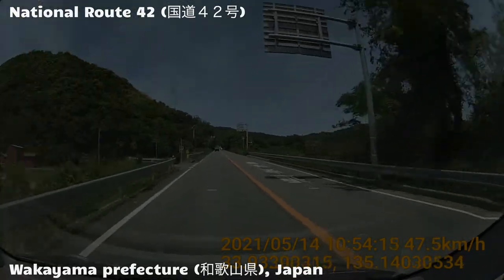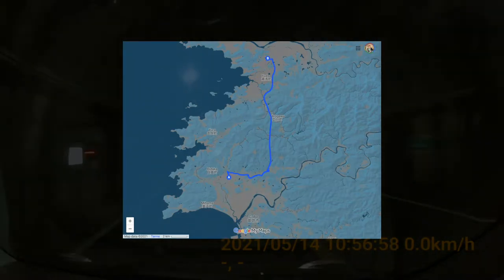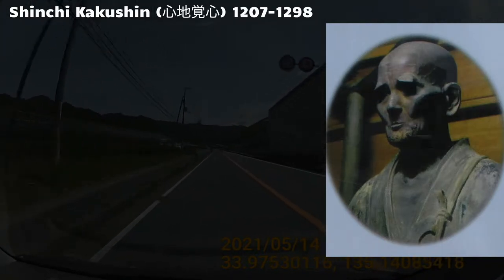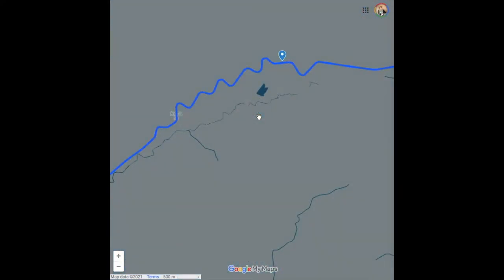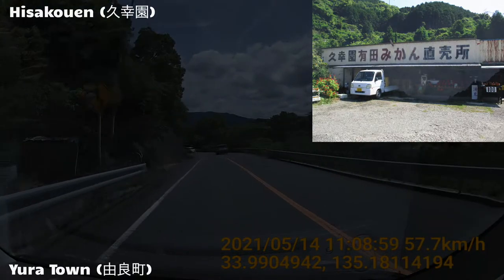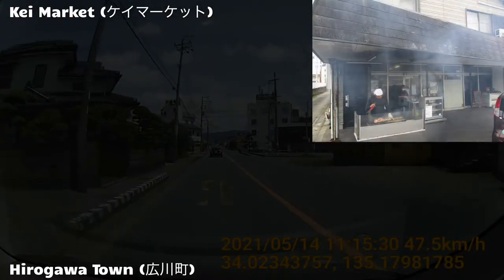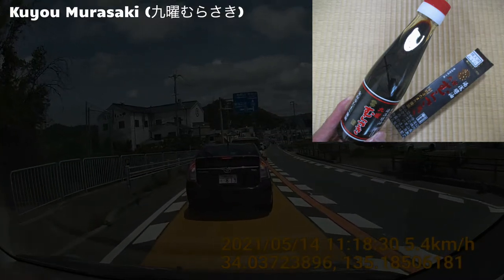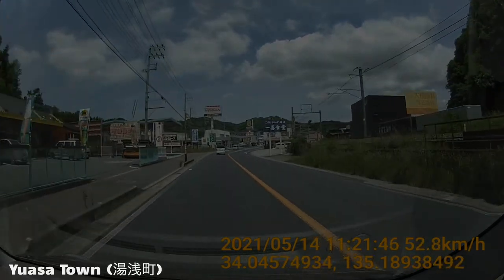Route 42 from Hidaka to Fujinami, Wakayama Prefecture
This video shows you what it’s like to drive on the National Route 42, or Kokudo 42-go, departing from Hidaka Town, going through Yura, Hirogawa and Yuasa Towns, and arriving in Aridagawa Town.

The following are the highlights of the video.
2:21 Kokokuji (temple - birthplace of miso)
Kokokuji is known as the birthplace of Komuso monks. Komuso's are the monks of Zen Buddhism who travel and play the shakuhachi flute. They also wear a deep straw hat, which signifies abandonment of ego and allows them to travel anonymously.

The Komuso culture began after Shinchi Kakushin returned from his study in Hangzhou, China, and became the first head priest of the temple in 1258. He brought with him four Chinese monks who played the bamboo flute, each of whom gained several disciples in Japan.

Kokokuji is also known as the birthplace of Kinzanji Miso, a type of miso paste. This is significant because Kinzanji Miso is known as the predecessor of Japanese soy sauce as we know it today. The sauce was discovered in the form of the liquid that accumulated in the process of making the miso paste.

3:26 Mizukoshi Pass (mountain road)
Mizukoshi Pass is a mountain road with its peak at an altitude of 180m, and it spans about 7km in Yura and Hirogawa towns. Along this pass, there are some places selling oranges. According to what I read, mountain regions are suitable for growing oranges because of the slopes. This is thanks to the optimal sunlight and water amounts.

Firstly, the amount of sunlight will be abundant for obvious reasons. And secondly, the amount of water in the ground doesn’t get unnecessarily high. If you have too much water around the orange trees, the fruits will taste watery instead of sweet. So it’s better if the ground is a slope where the water kind of passes by quickly.

4:11 Hisakouen (orange vender)
Shortly before the summit of the pass, there’s an orange vender called Hisakouen. They have nationwide loyal fans online, and operate from this remote mountain pass.
I bought a bag of four Hassaku oranges which tasted amazing It only cost me a mere 100 yen which is less than a dollar, and this is outrageously cheap in a Japanese standard. In fact, in the same shop the bags containing the same number of the same kind of oranges will cost 5 times as much just because they look better and are more presentable. My oranges were cheaper simply because they didn’t look that good.

I’ve heard so many stories about how fruits and veggies aren’t commercially valuable unless they look great. So I think what I saw in this shop is an honest and responsible kind of approach to agriculture commerce, because they aren’t wasting any products.

6:40 Kei Market (yakitori chicken)
Kei Market is a super-good yakitori place called accessible from Nashima Junction in Hirogawa. They offer charcoal grilled chicken as cheaply as 100 yen per skewer, and
it’s easy to locate them as they’re right at the 6-way junction called Showa in the center of town.

7:17 Yuasa Syouyu (world-famous soy sauce maker)
Yuasa Syouyu is an ultra-famous soy sauce house in Yuasa. One of their products has been winning the Grand Gold at the Belgian food award Monde Selection every year since 2006, while another product also won the same prize for 8 consecutive years until 2014.

Amazingly, they are so open to the customers and the community surrounding them. Visitors can freely walk through their brewery, and with a casual appointment listen to a staff explain the process of traditional soy sauce production as well as its brief history.

There’s a shop near the exit of the brewery, where you can buy some of those world-renowned soy sauces. I got myself a small bottle of Kuyou Murasaki which is in the original form of soy sauce in Japan, described as Tamari Syouyu. This is the one that won the Monde Selection every year for 8 years, by the way.

[Background info on Route 42]
Route 42 is one of the 459 national highways in Japan and runs between Kosai City, Shizuoka Prefecture and Wakayama City, Wakayama Prefecture. The entire stretch of the route is about 500km. In Japan, “highways” including Route 42 are different from “expressways” which have higher speed limits. In Wakayama Prefecture, Route 42 was practically the only path for drivers going between major cities for a long time. However, since the construction of Hanwa Expressway in the mid 1990s, it has been a matter of choice whether to take Route 42 or the Expressway. Route 42 is toll-free but it goes up and down the mountains, and the Expressway is straight and fast but it costs.